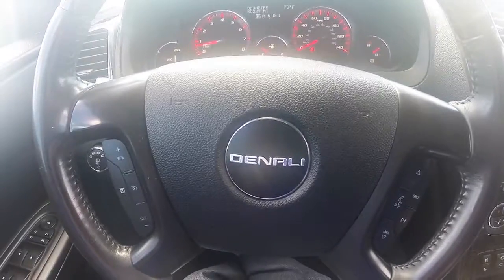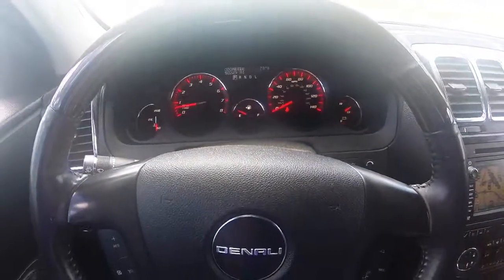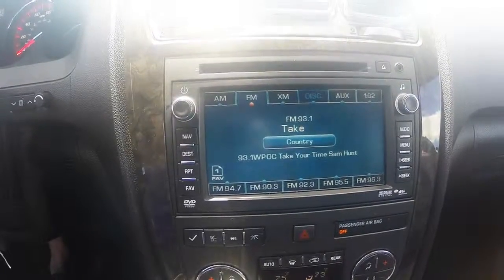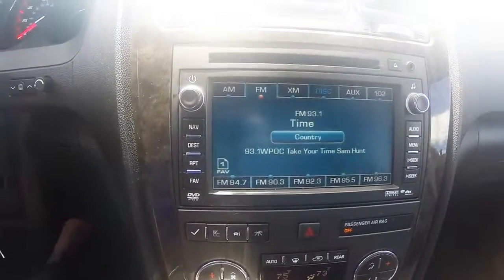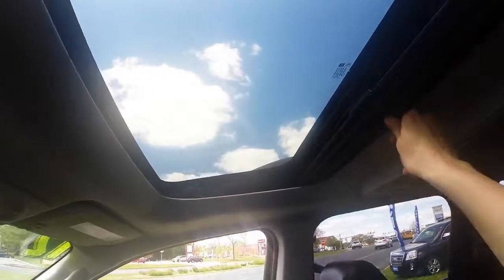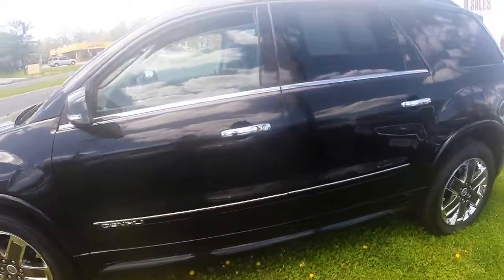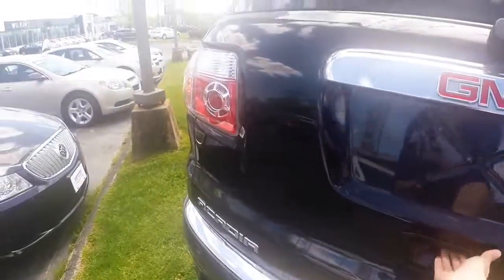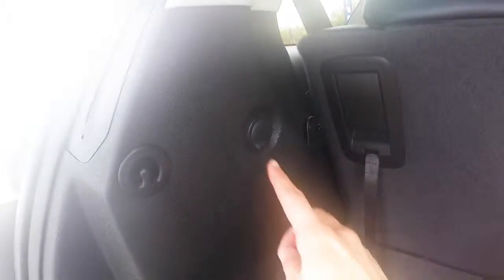SOLD: Stock# U8909-- 2012 GMC Acadia Denali